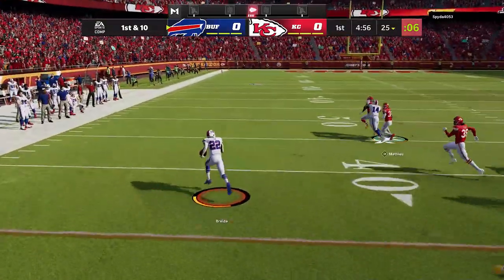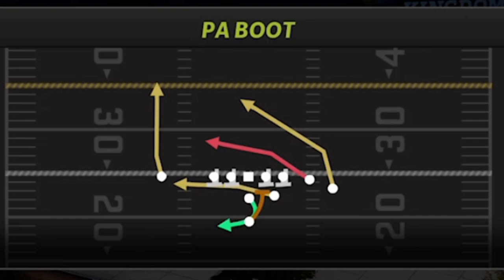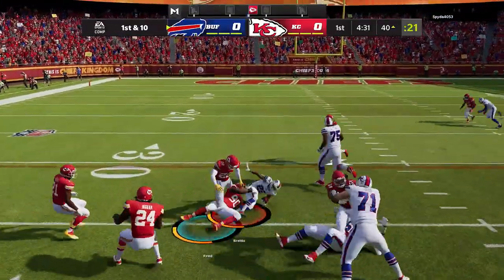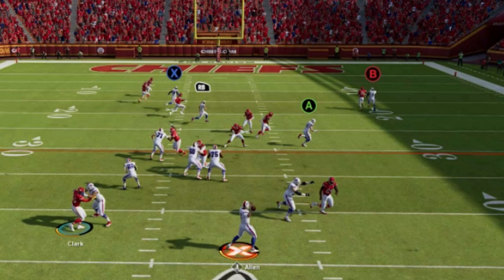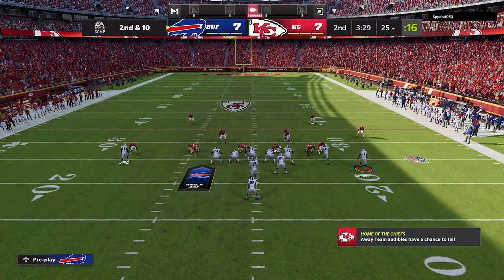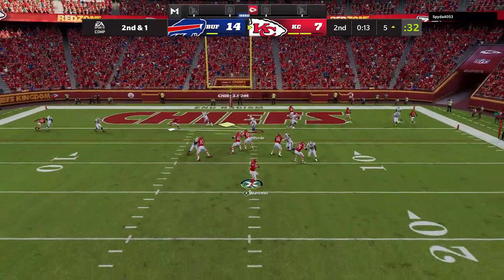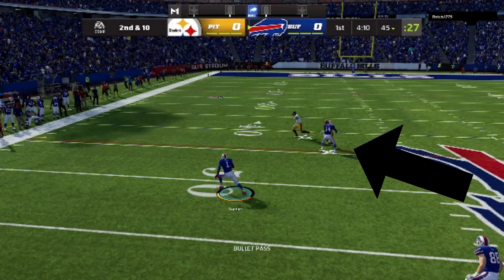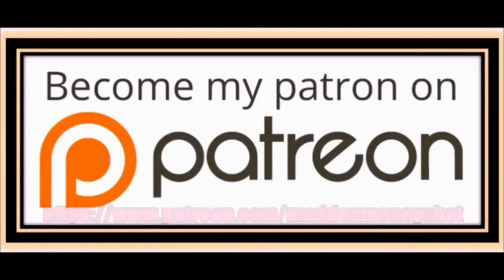⚠️RARE GLITCH PLAY⚠️ I Average 12+ Yards With This OVERPOWERED RUN PLAY! Madden NFL 22 Offense Tips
In this video i go over one of the best plays run and pass offenses in madden nfl 22! A rare glitch play scheme that can only be found in the buffalo bills best offense playbook. These madden nfl 22 offense tips and tricks can be used in mut 22 madden ultimate team, cfm connected franchise mode, online ranked head to head and more! Madden 22 best play tips and tricks.

0:00 madden nfl 22 gameplay highlights
0:46 best offense madden 22
0:58 best run plays madden 22
2:58 Best pass play madden 22
4:18 second best pass play
5:22 3rd best pass play madden 22

NFC

EAST

NORTH

SOUTH

WEST

AFC

EAST

NORTH

SOUTH

WEST

CHIEFS